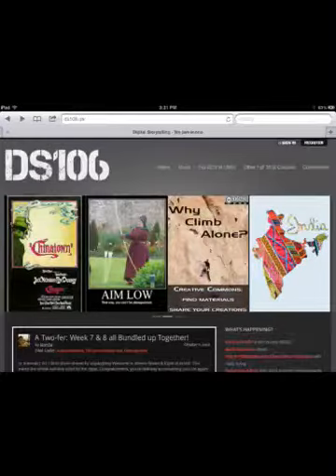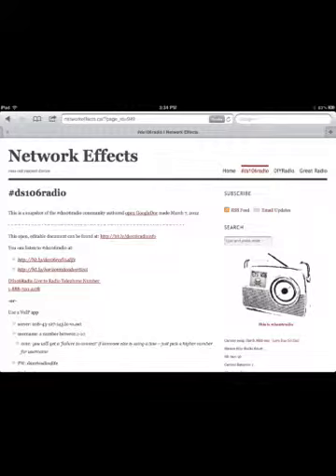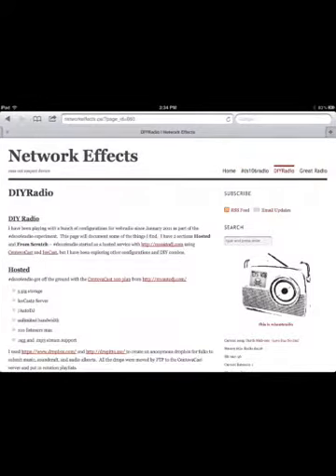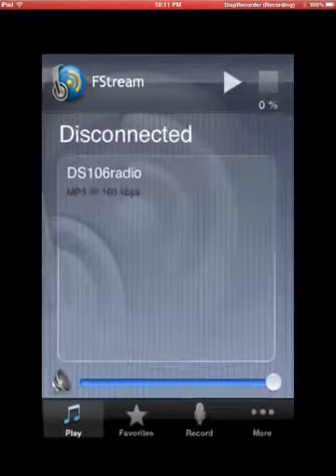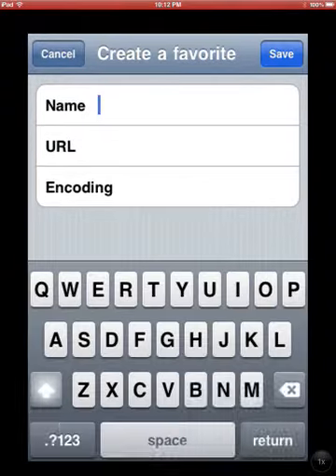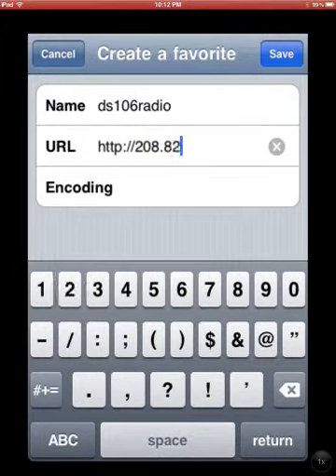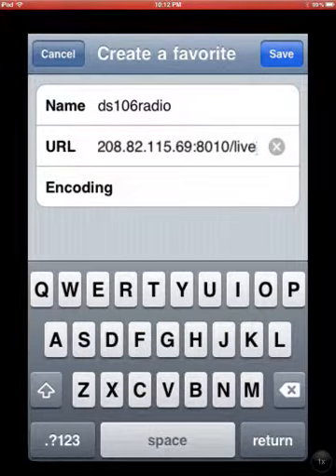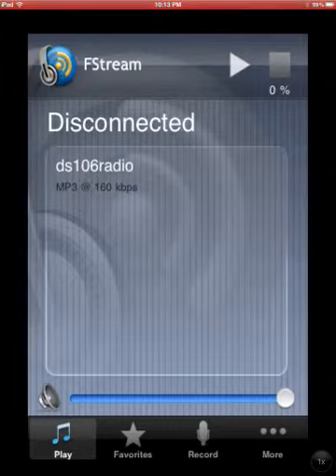How to listen to ds106radio on your iDevice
This information is now irrelevant as the settings have changed. for details.

Using DispRecorder, screencast of my iPad setting up FStream to listen to ds106radio
(Apologies for the loud volume at the end, "Can you dig it?")
The DispRecorder doesn't seem to allow me to switch orientation between landscape & portrait and FStream only shows in Portrait, so more apologies for the wee little screen.